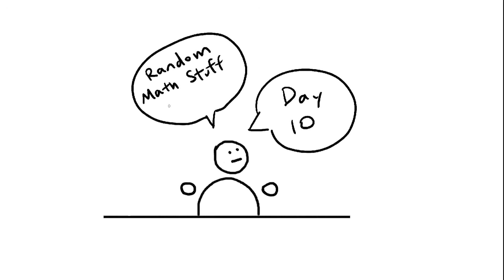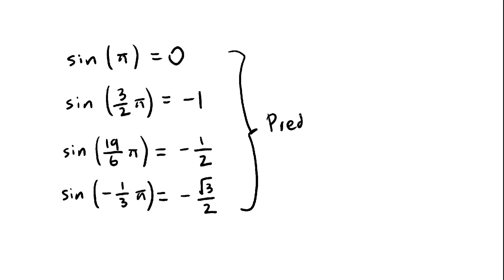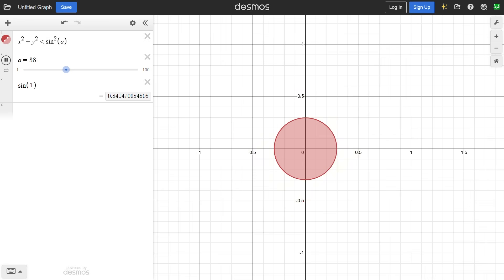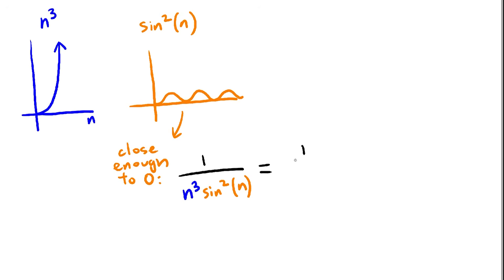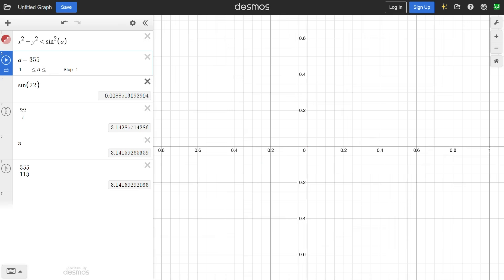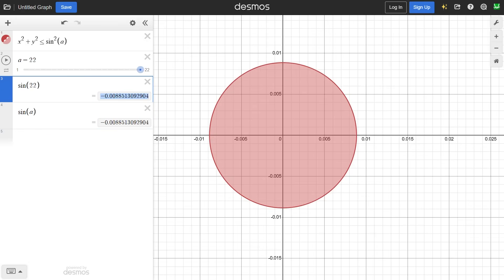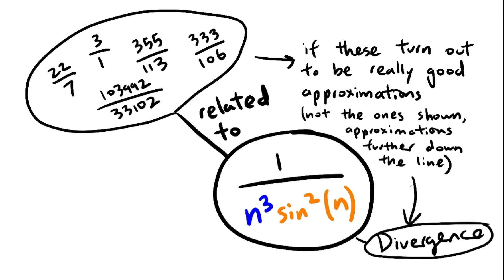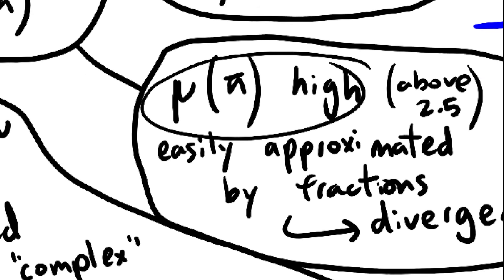the flint hills series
daily video 10

kind of oversimplified. Also if I got something wrong, my apologies, some of this stuff I learned today and just wanted to share it